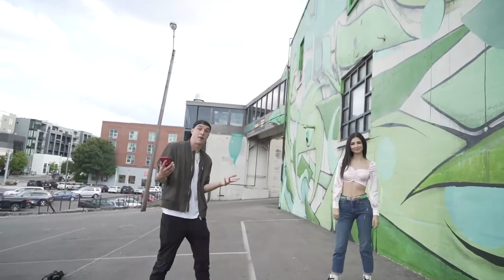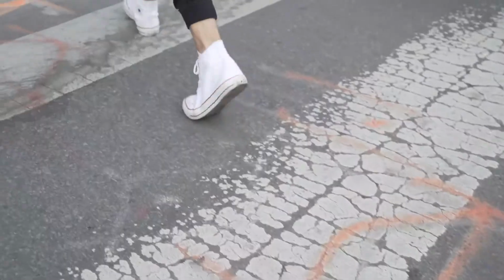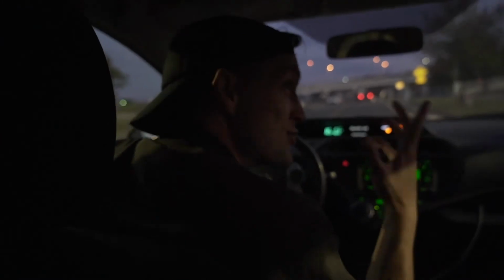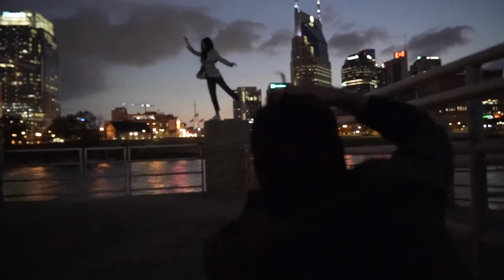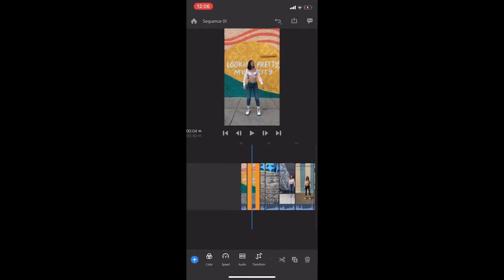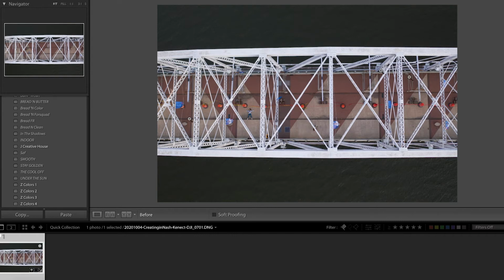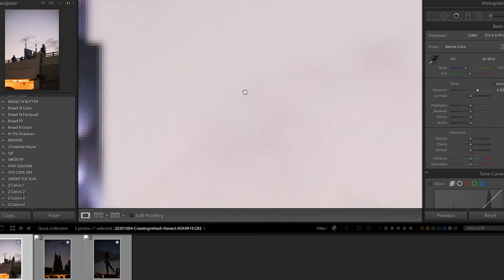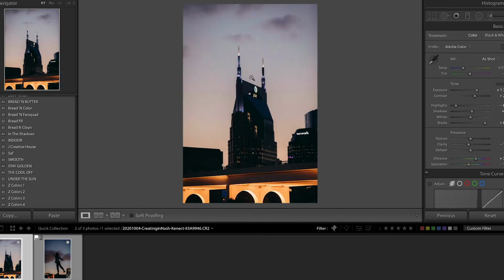Creative Video Editing Nashville at Kenect Apartments with Jake Matthews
Jake Matthews finds the coolest places around Nashville and then shows you how he edits to make a super cool, futuristic video. Check out these famous Nashville locations around Music Row, Broadway, the Batman building and SoBro Nashville. Follow JakeMatthewsVisuals